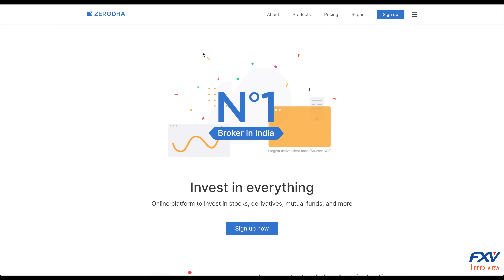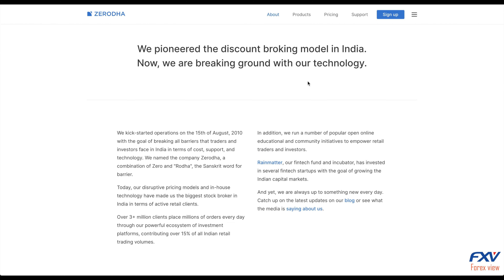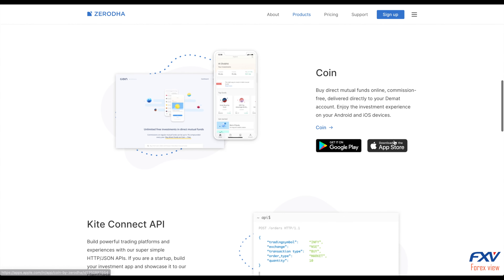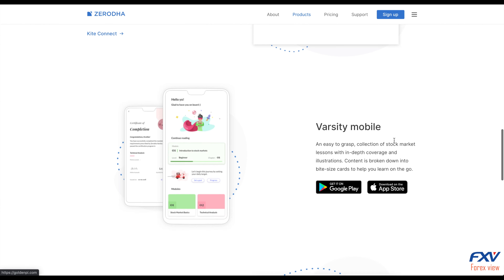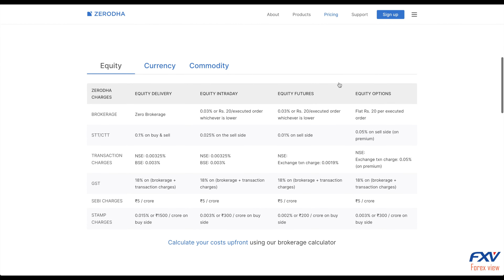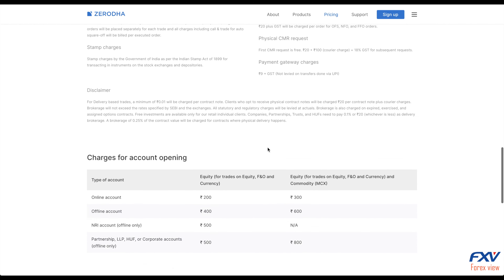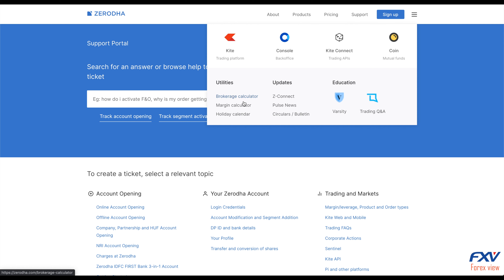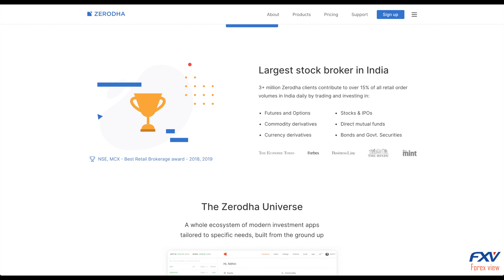Zerodha Review 2024 | My Honest Review [pros,cons, rating, bonus]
(Best in Asia)
Zerodha is India's largest and most popular stock broker. It offers online flat fee discount brokerage services to invest and trade in Equity, Currency, Commodity, IPO and Direct Mutual Funds. Zerodha charges ₹0 brokerage for equity delivery trades. For intraday and F&O, it charges flat ₹20 or 0.03% (whichever is lower) per executed order. With Zerodha, the maximum brokerage you pay for any transaction is ₹20 for an order (of any size and in any segment). Zerodha also offers brokerage free Direct Mutual funds.

Zerodha Review 2020

Zerodha is the best stock broker in India at this time. They offer the best online trading platform, charge the lowest brokerage, and are the most transparent stock broker in India. Continuous improvement and innovation made them the fastest-growing fintech company in India. Here are the key strengths of Zerodha:

India's popular and largest stockbroker by active clients, market volume and new customer acquisition.

Charges Zero brokerage fee for Equity Delivery Trades and Mutual Funds.
Maximum brokerage charged is ₹20 per order across the segments and exchanges.

Offers up to 20x leverage on intraday trading.

One of the safest, most reliable & trustworthy brokers in India.

Offers most advanced trading softwares.

Offers Zero Commission Direct Mutual Funds

Zerodha customers save 60% to 90% on brokerage fees in comparison to traditional brokers.

Suitable for all types of traders including algo traders.

Zerodha is the safest, most reliable & trustworthy broker in India. Zerodha ratio of complaints to active clients is among the least on the exchange. It is a zero-debt company. It doesn't offer Margin Funding, doesn't keep client securities in the pooled account and doesn't do proprietary Trading. This makes it the least risky stock broker in India.

Incorporated in 2010; Zerodha is first and the leading stock broker in India by volume, the number of customers and growth. Zerodha contributes to over 15% of daily retail trading volumes across NSE, BSE and MCX.

Zerodha is the most technologically advanced stock broker in India. Zerodha has built its own trading software Zerodha Kite (web and mobile trading app), Coin (mutual fund investment platform), Varsity (investor education program), Trading Q&A and many other tools. Zerodha also offers Smallcase (thematic investment platform), Streak (algo & strategy platform), Sensibull (options trading platform) and GoldenPi (bonds trading platform).

Zerodha brokerage charges are simple and very easy to understand. Customers who moved to Zerodha from full-service brokers save 80% to 90% in brokerage fees. Zerodha is suitable for all kinds of investors including active and passive investors, beginners, active traders and algo traders.